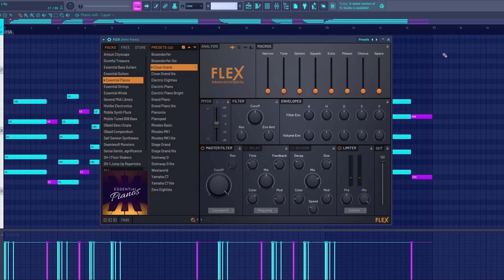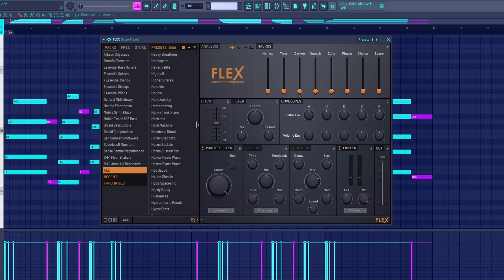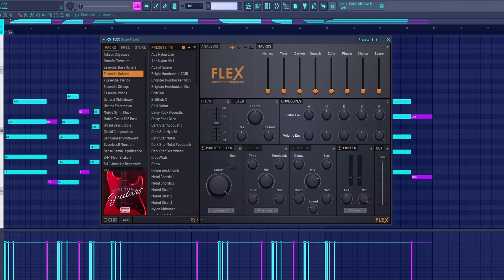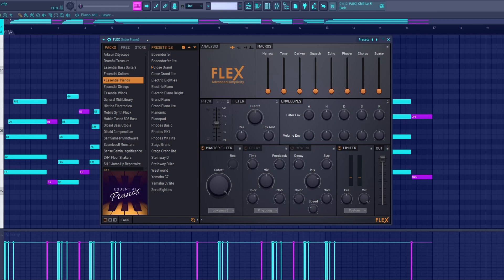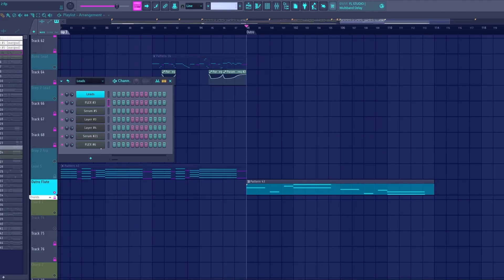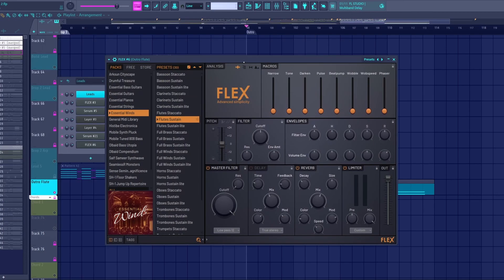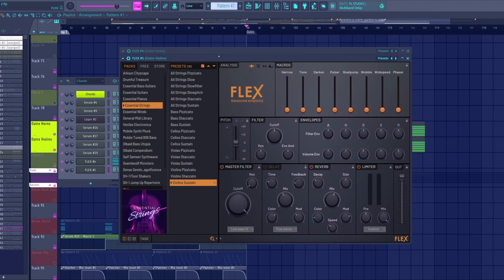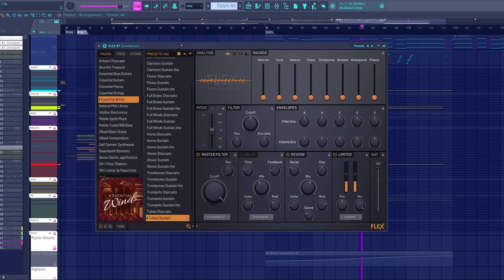Plugin Highlight: FL Studio FLEX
FLEX is a stock FL sampler plugin, kind of like Omnisphere.